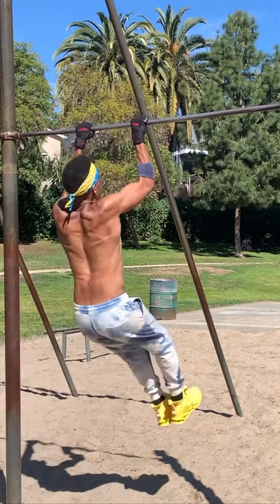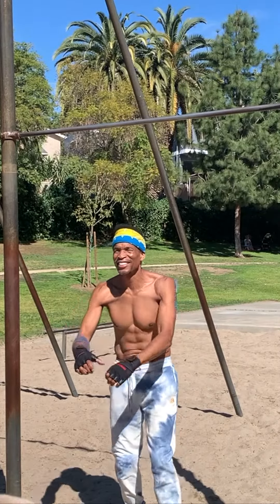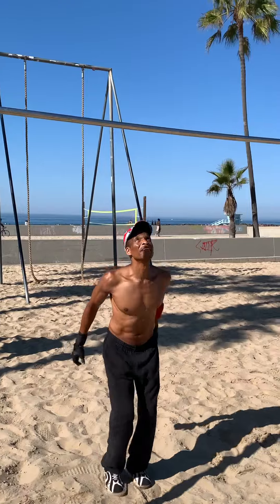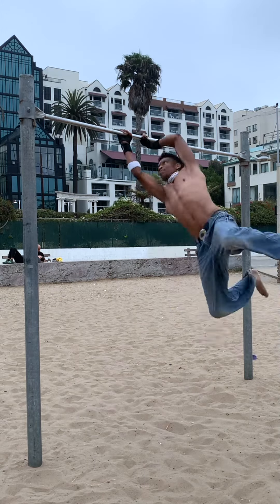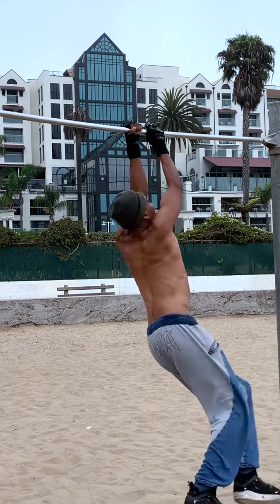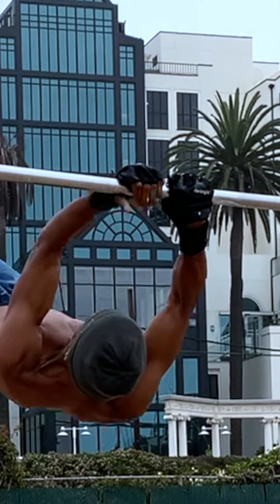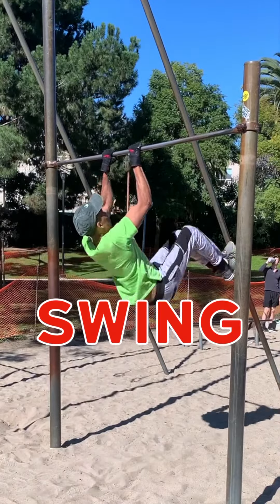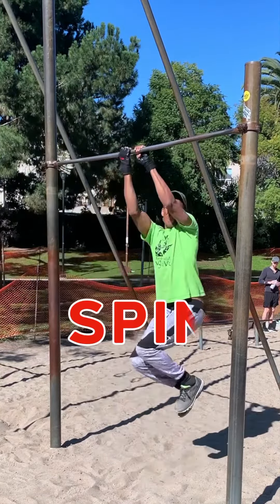FREESTYLE CALISTHENICS: Road to the TORNADO 360 - Learn first - #2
CALISTHENICS. What do you need to learn first before attempting your Tornado 360?  It took me 9 months of training 3 days a week to get to this stage of my Tornado 360 Journey.  I still need to re-catch the bar.